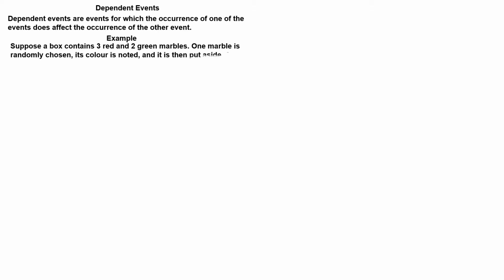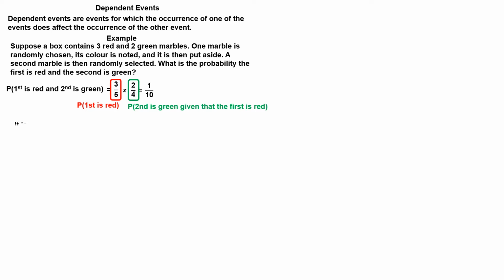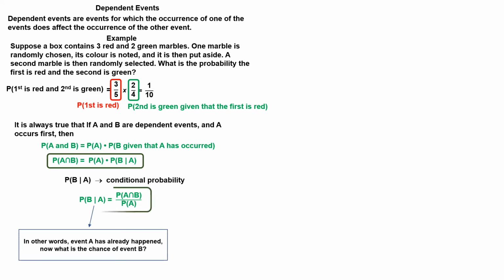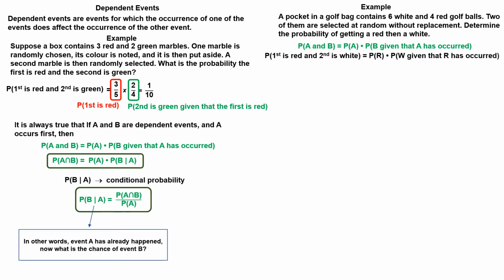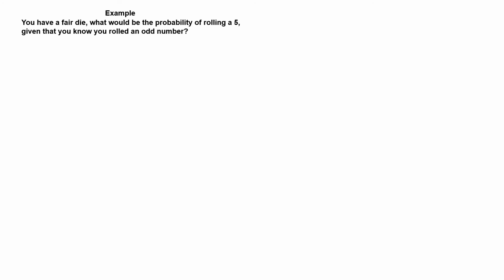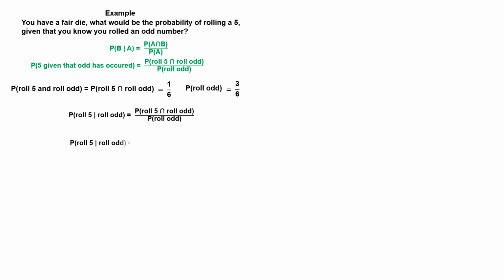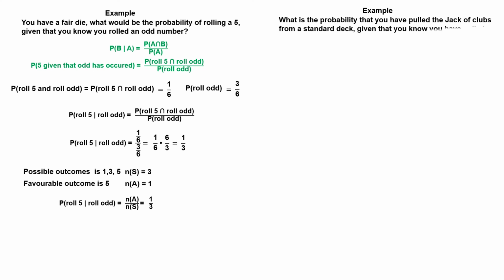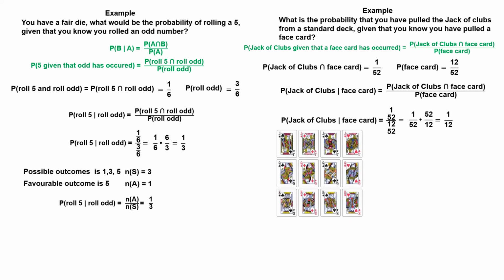How to Calculate Dependent Events in Probability - Conditional Probability Explained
Master the concepts of dependent events and conditional probability with clear explanations and step-by-step examples. This video will help you understand how one event affects the probability of another, a key idea in statistics and probability theory.
📖 In this lesson, you’ll learn:
* What dependent events are
* How conditional probability works
* The formula for dependent events
* Worked-out examples, step by step
👉 Perfect for students preparing for exams like SAT, GRE, GMAT, or anyone who wants to strengthen their understanding of probability and statistics!